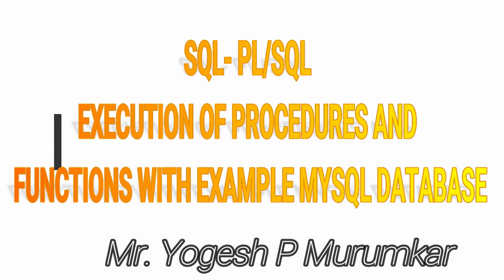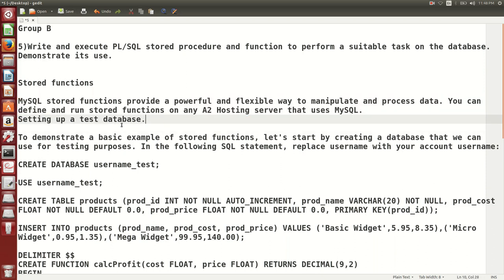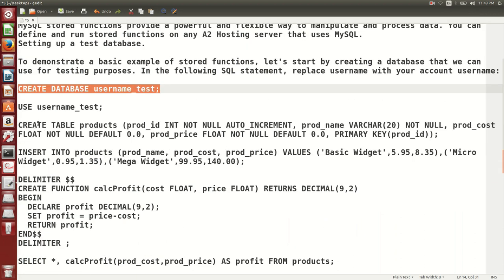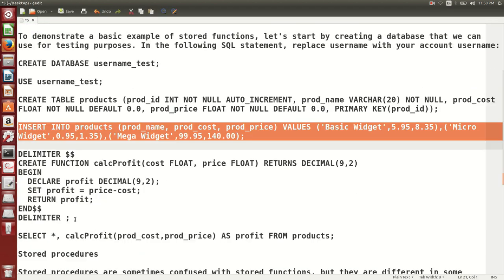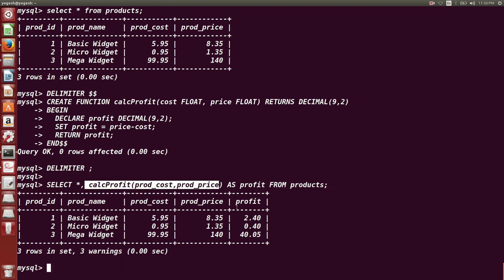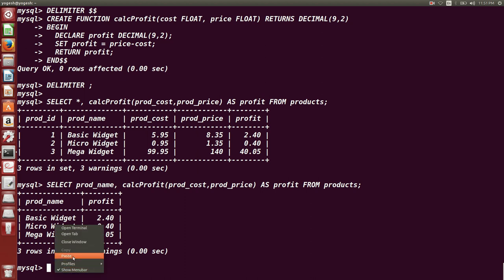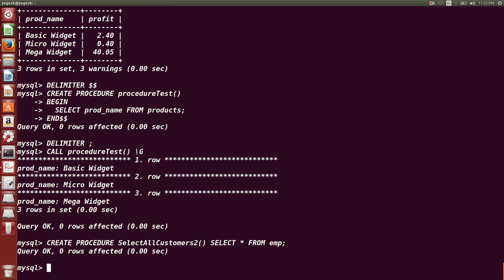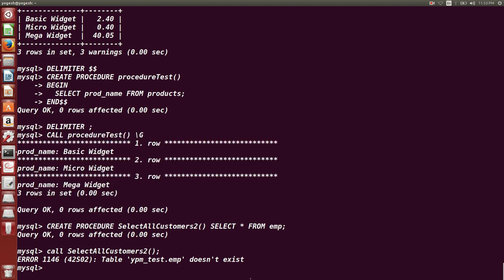procedures and functions in mysql database PLSQL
THIS VIDEO SHOWS HOW TO CREATE PROCEDURES AND FUNCTIONS IN MYSQL DATABASE WITH VERY BASIC AND SIMPLE EXAMPLE